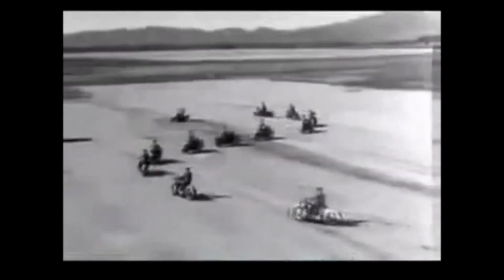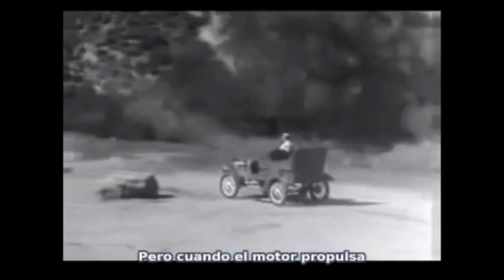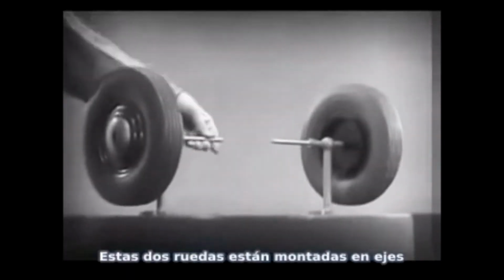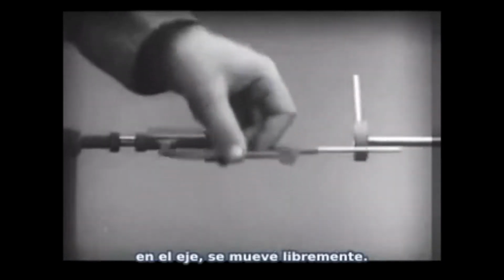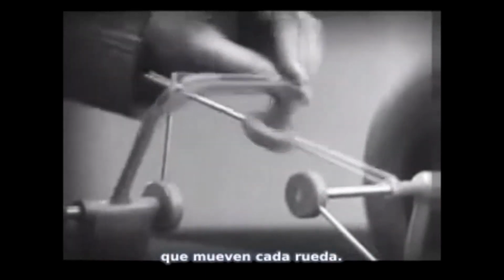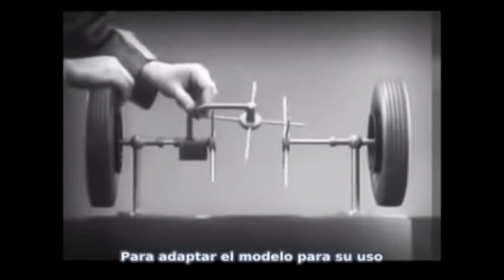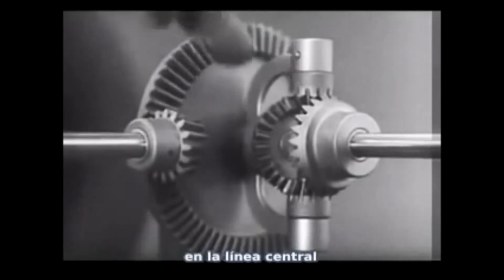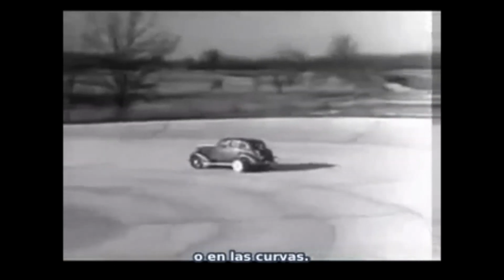Cómo funciona un diferencial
Explicación concisa del funcionamiento de un diferencial